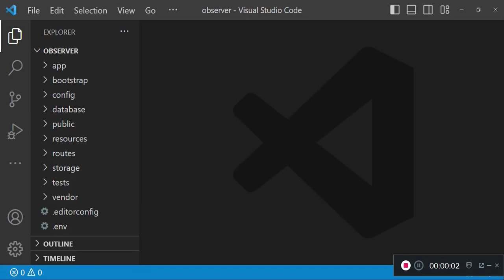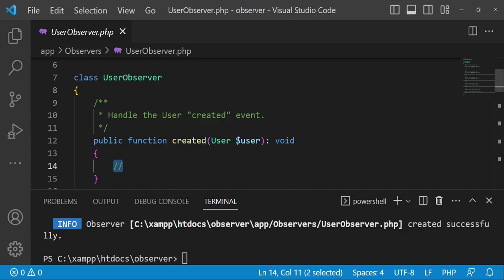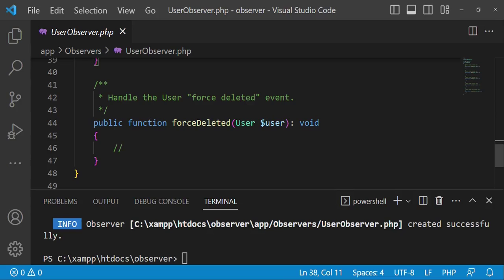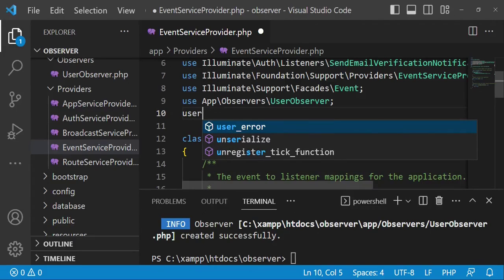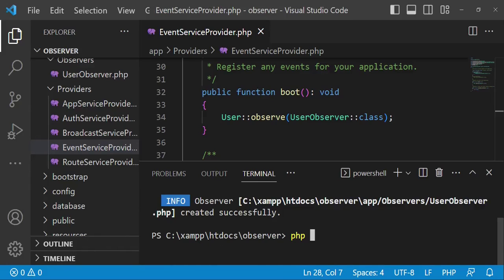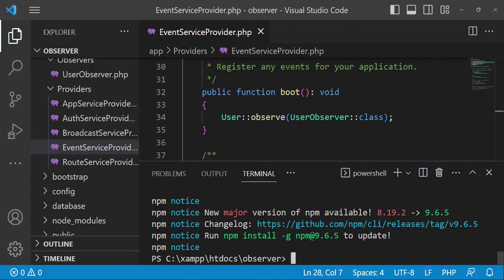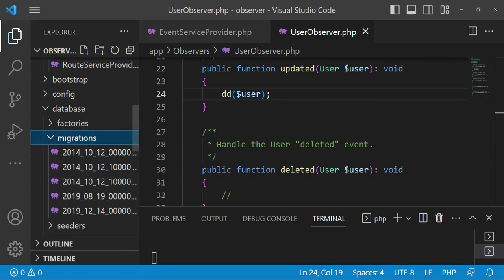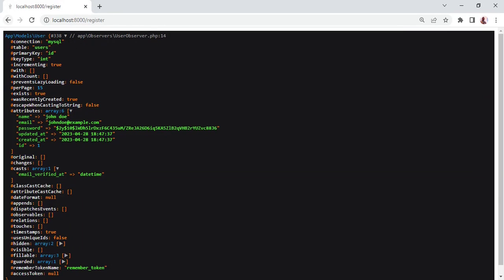Laravel Observers Tutorial | Model Events Handling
This Laravel Observers tutorial teaches you how to handle model events using observers. You'll learn how to create an observer class, register it with your model, and observe different events such as creating, updating, and deleting. This tutorial will help you write cleaner, more organized code in your Laravel applications.